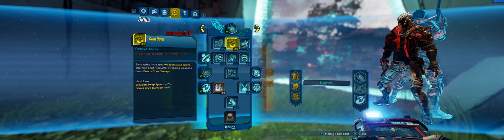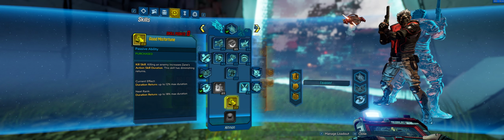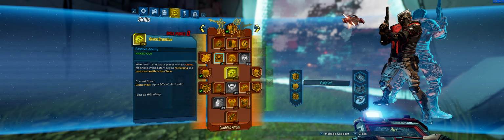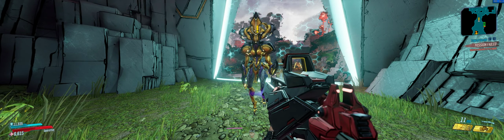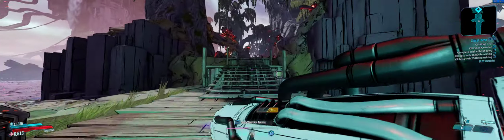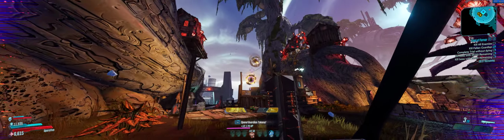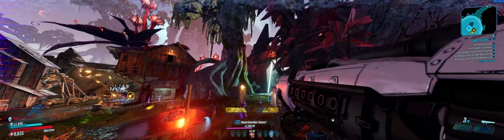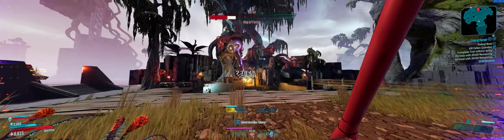Borderlands 3 | Zane M4 Trial of Fervor speed run (commentary)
The commentary version of the Trail of Fervor proving grounds speed run. We got +2 projectiles on this one! And how does the studdugie fam feel about +2 projectiles? We gives 2 shytes!!!